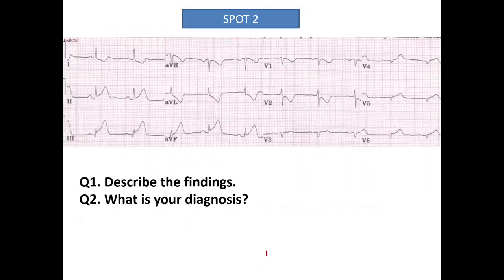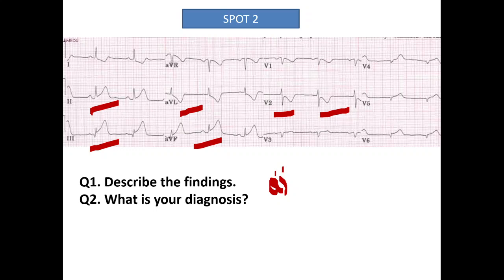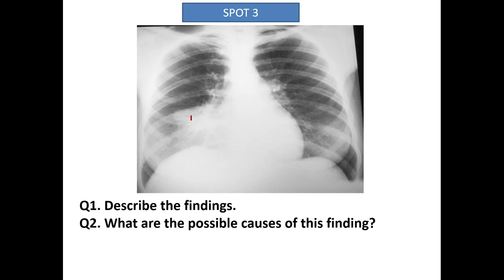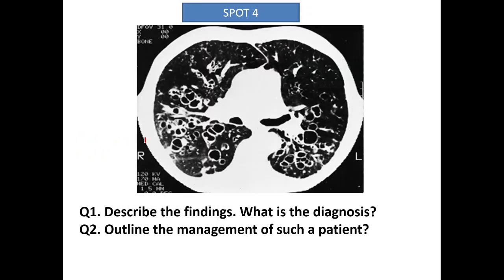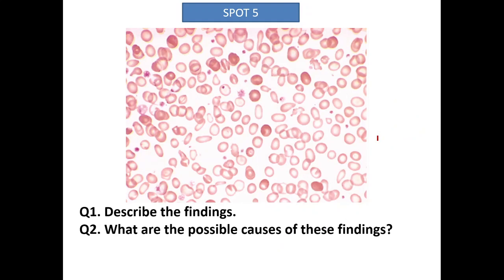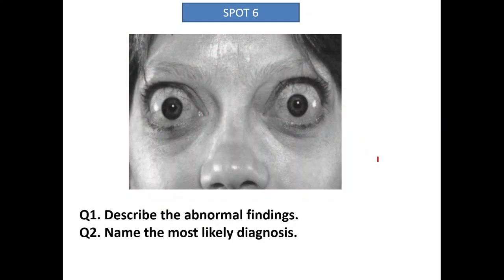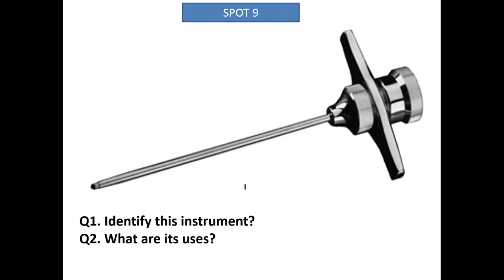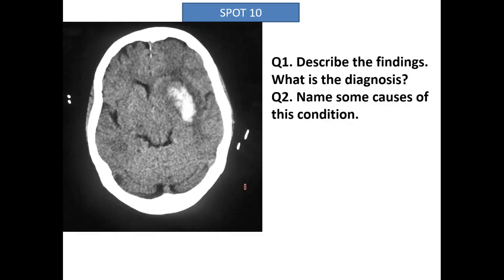MD MEDICINE PRACTICAL SPOTTERS SET #2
SPOTTER SET 1-   • MD MEDICINE PRACTICAL  SPOTTERS SET 1#
SPOTTER SET 2 -    • MD MEDICINE PRACTICAL  SPOTTERS SET #2
SPOTTER SET 3 -    • SPOTTER SET 3 / MD MEDICINE PRACTICALS #3
SPOTTER SET 4-     • SPOTTER SET 4/ MD MEDICINE PRACTICALS  #4